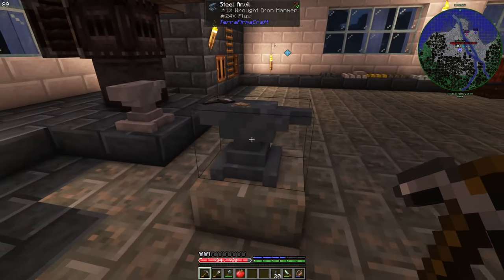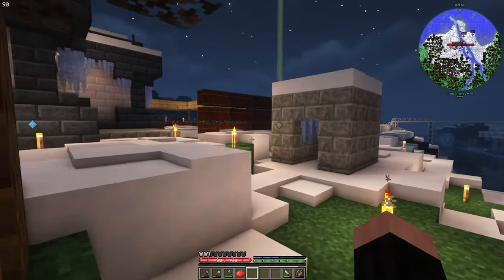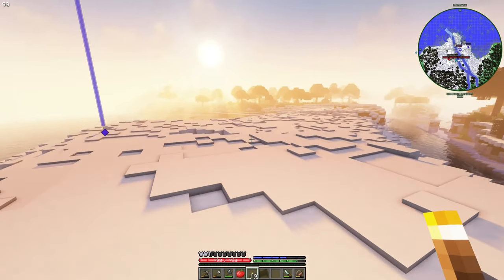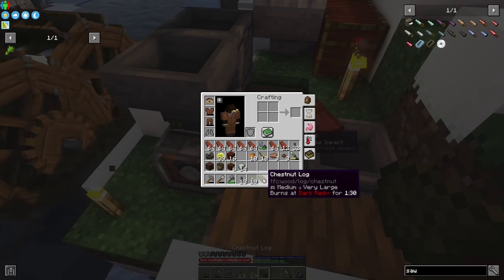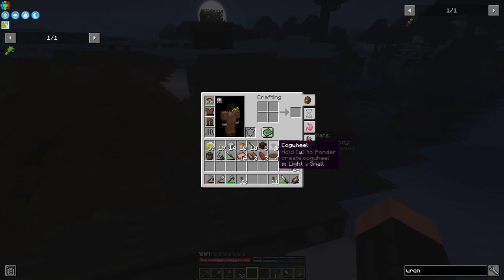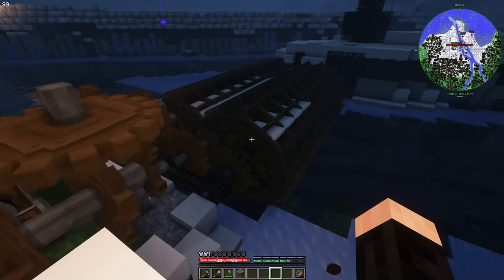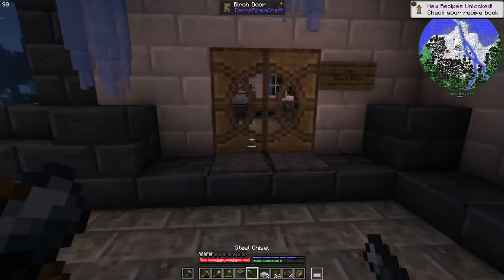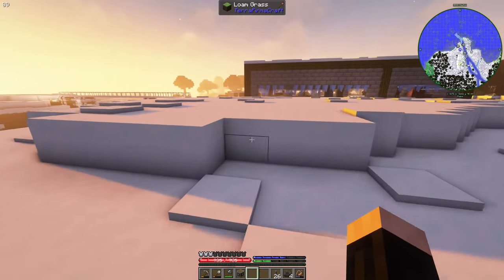KöfteFirmaCraft Global - Episode 07: Central Building and New Machines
KöfteFirmaCraft Global is a simple TerraFirmaCraft+Create series that uses a modified version of Auto-TerraFirmaCraft modpack.